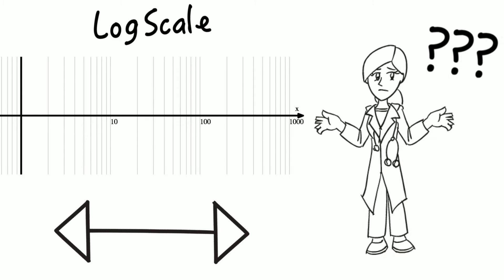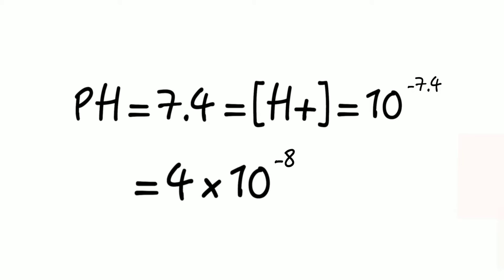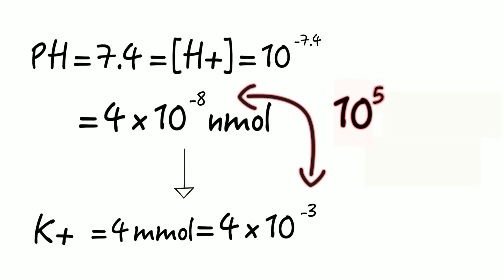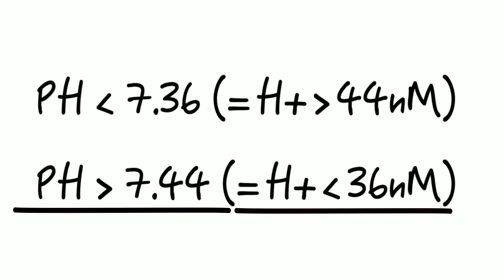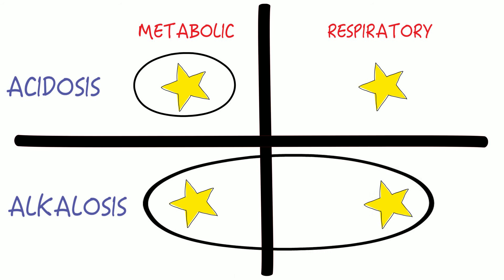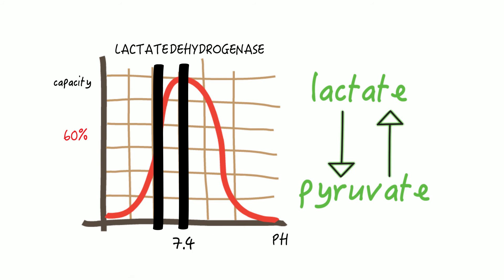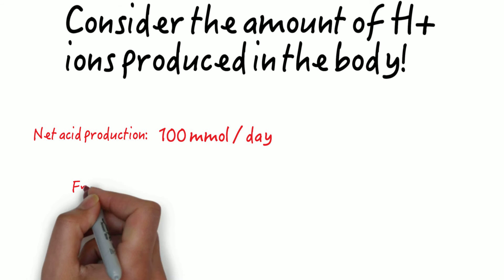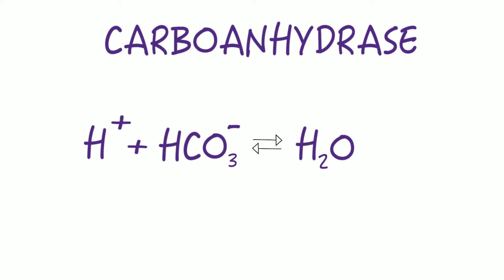The PH Value - What is it and why is it important?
In this whiteboard video, you will learn about:

* The pH value
* What it measures
* Why maintaining the right pH value is critical for life
* The body's impressive capacity to neutralize acids

This video is just a primer for more hands-on videos to come.